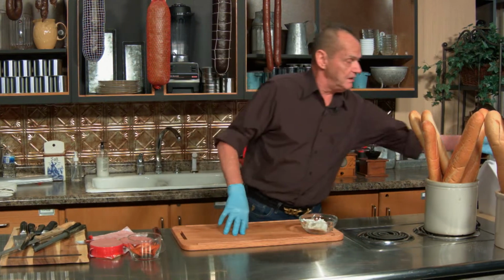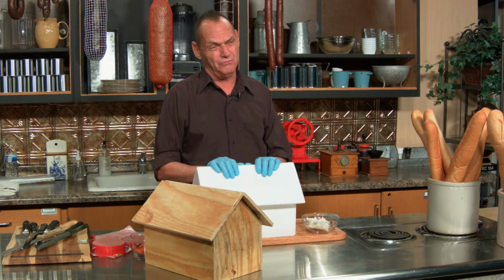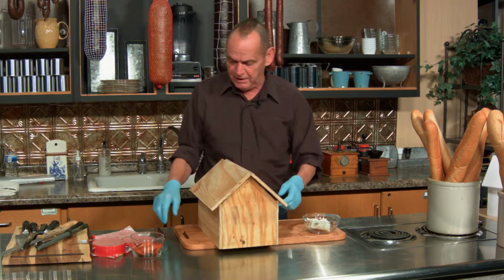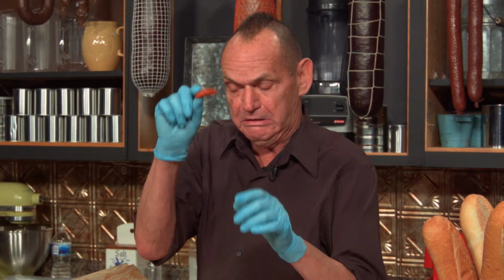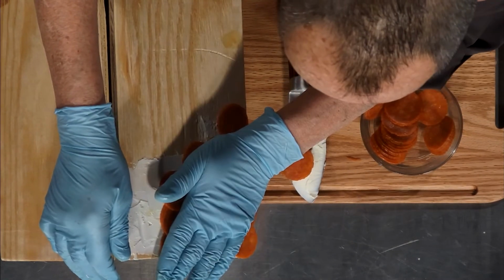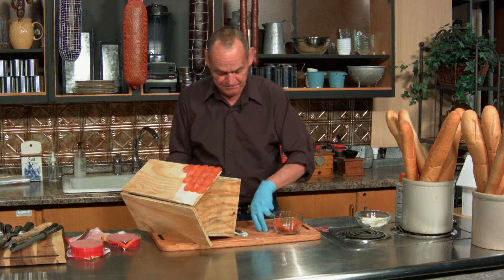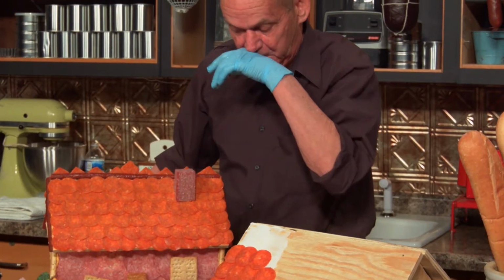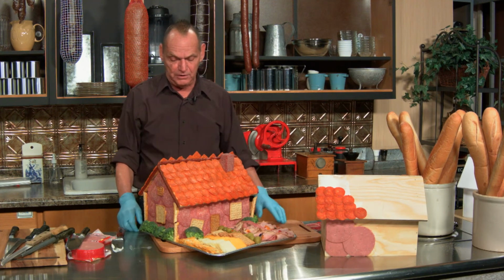Charcuterie with Uncle Gregg — Se. 01 — Ep. 02: Charcuterie House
On this series, Uncle Gregg Gall demonstrates the crafting of charcuterie.

This episode focuses on the arrangement of a charcuterie house.

This video was produced by RBTV — Riverside Brookfield High School.